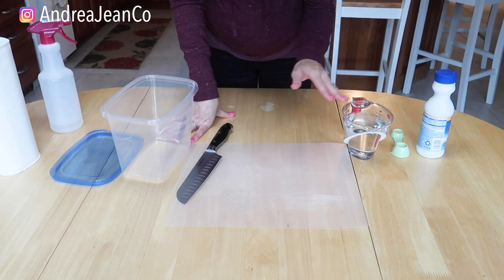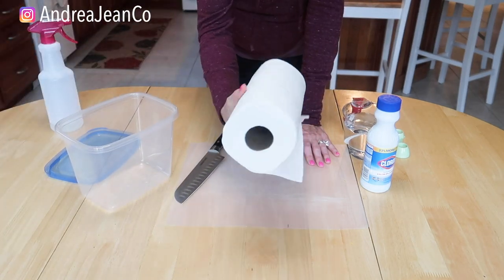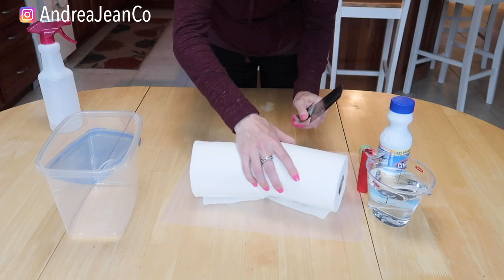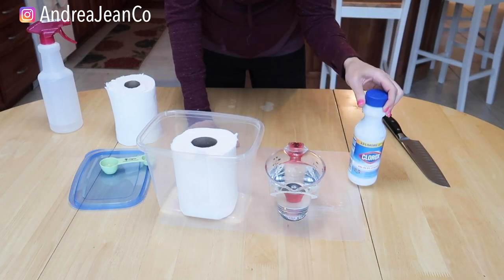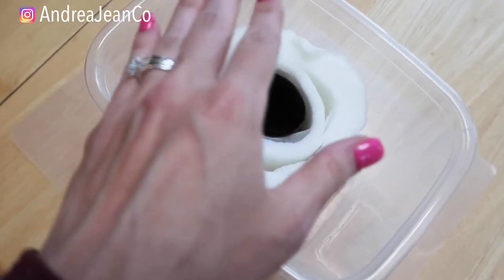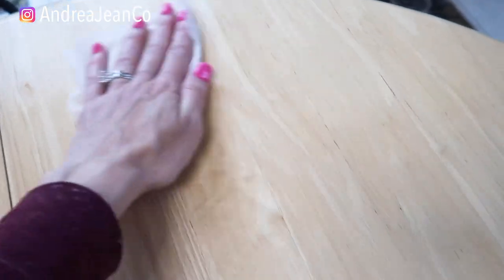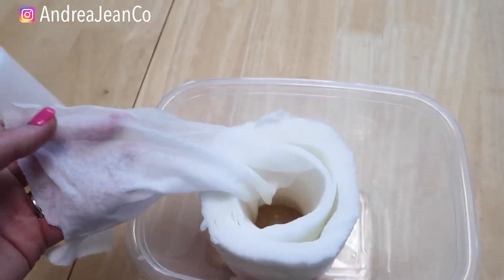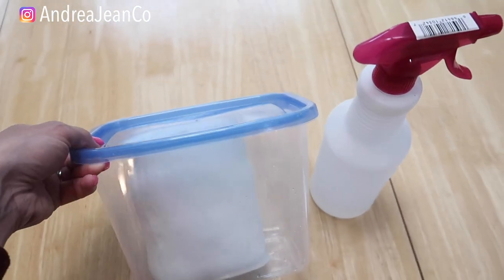Homemade Disinfectant Wipes!!! (CLEANING HACKS) | Andrea Jean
(diy disinfectant wipes, use what you have, CDC, cleaning, bleach, clorox wipes)

❤️Want a PERSONALIZED CADDY? (Let’s make cleaning fun!) Check out the Andrea Jean Store on Etsy

✨I teach YOU how to "Master your Mind, Master your Life!"  Want to learn more?

▶︎ Amazon Store: